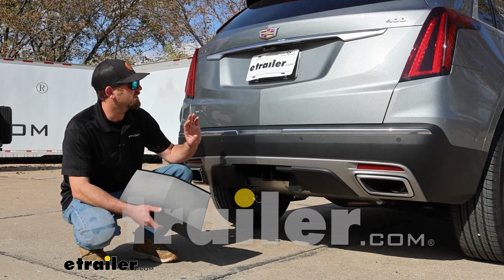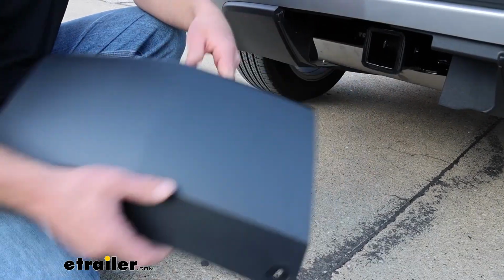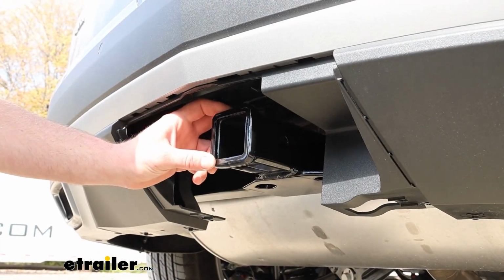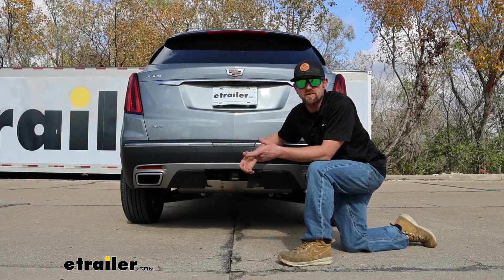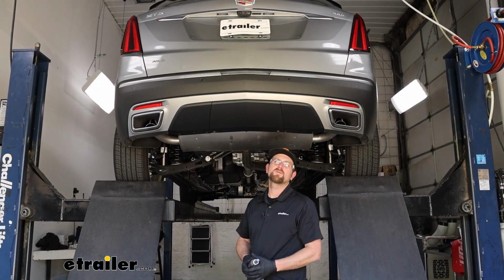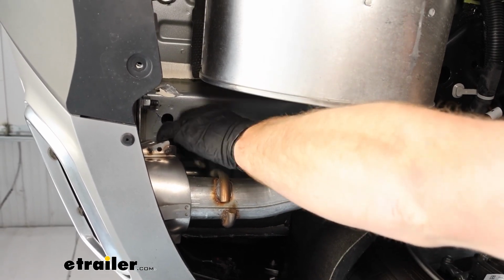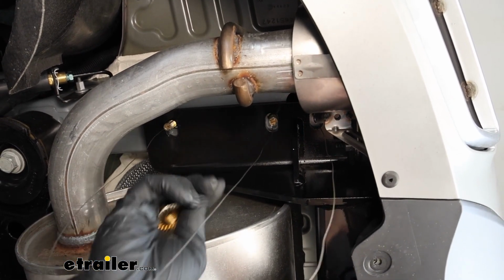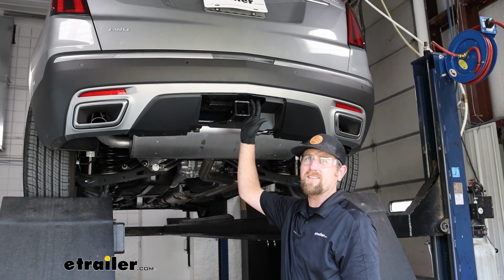etrailer | DIY Install: Curt Trailer Hitch Receiver on your 2024 Cadillac XT5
Hey, everyone, Ryan here at etrailer.  Today, on our 2024 Cadillac Xt5, we're gonna be showing you how to install the Curt Trailer Hitch Receiver.  Before we do that though, let's take a minute, check it out, and make sure it's gonna be right for you.  So by installing a trailer hitch on the back of your Cadillac, it's gonna let you do a few different things.  You know, pull a trailer around, use accessories, or even a little bit of both.  So you're definitely going to want something that'll get the job done, and this'll do just that.

And the first thing that comes to my mind when I think of putting a hitch on a Cadillac is how it's gonna look.  You know, these are really sharp SUVs, and I wouldn't want to take away from that.  And the really nice thing about this setup is it will live behind this removable door.  So when you're not using the hitch, you can simply put this back into position, and it'll look completely factory, you know So you won't even be able to see it which I think is awesome.  And then when you are ready to use it, (removable door snaps) you'll pull that door off, you'll have complete access there.

Something that came to my mind, at least with this removable door, so when you do go to reinstall this or remove it for that matter, there's gonna be two fasteners that you'll have to pull out and they're Torx Bit screws.  So my thought, you might be able to go to a hardware store, bring that screw with you, and find something that you can do by hand.  That way, you don't have to mess with tools.  Just a thought, I think it'd be cool.  Either way though, it's convenient having that hitch actually live behind this panel.

With that said, compared to some of the other hitches available, there's an etrailer one that is essentially the same exact thing as this.  It does have a matte black finish to it though, which I kinda like a little bit better in the Curt.  This one's gloss black.  I think the etrailer one blends in a little bit better when you have the door off, but that's just my opinion.  And then there's another hidden-type hitch that actually has a removable receiver tube opening there.

But honestly, my thought is having these fixed-style ones behind the door already, it's kind of unnecessary.  And with the Curt and etrailer, you know they're gonna offer much higher capacity, so it'll definitely be a little more versatile.  A big question a lot of people ask is a hands-free lift-gate assist feature still going to function when you put the trailer hitch on the back of your SUV And the answer is yes.  I find that if you kick your foot to the left side, seems to work the best and the hatch will open up like it should.  The hitch is gonna have a two-inch by two-inch opening, which is good 'cause it's a super common size, so a lot of stuff will work with it.  We're just going to use that standard five-eighths pin.  Keep in mind though, pin and clip does not come included with the hitch.  If you need one, not a huge deal.  A lot of times, if you end up buying a new accessory, they'll come with one, so something to look out for.  Safety chain openings definitely sit, you know, sit back a little ways, but still manageable to get to, and they're large enough to lie at ease, just about any size hook that your trailer might have on it.  The hitch is gonna have some really good weight capacities.  Maximum gross tongue weight rating will be 750 pounds which is the amount of weight pushing down on the hitch.  That's good enough for just about any size bike rack or cargo carrier to give you an example.  As far as the maximum gross trailer weight rating, that's gonna be 5,000 pounds, or the amount of weight that is pulling on the hitch.  That's the weight of your trailer, plus anything you might have in or on it.  This can be used with a weight distribution system which is a separate component.  And what happens when you use that, it's gonna keep your Cadillac and your trailer level whenever you're towing it down the road.  Pretty popular on campers and enclosed trailers.  So that's what you're doing, might be worth looking into.  And if you do use that, your tongue weight rating remains the same at 750, but the trailer weight rating will increase to 6,000 pounds.  Now with all that in mind, I do always like to suggest, never a bad idea just to grab your Cadillac's owner's manual.  That way, you can check in there and make sure that your Xt5 can h